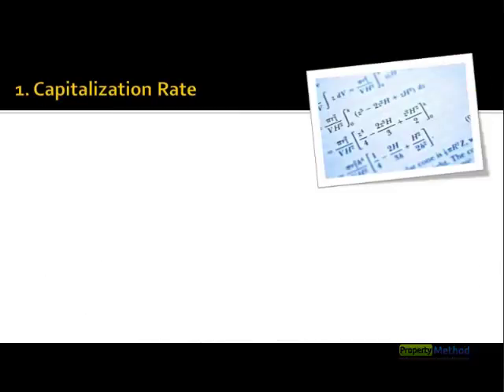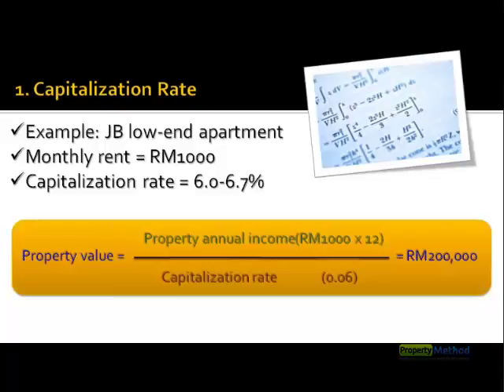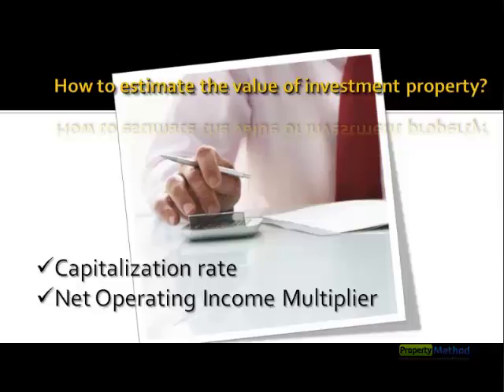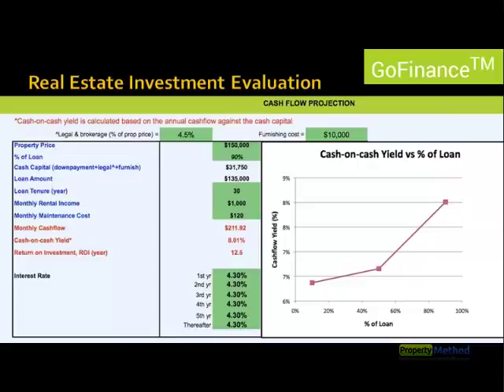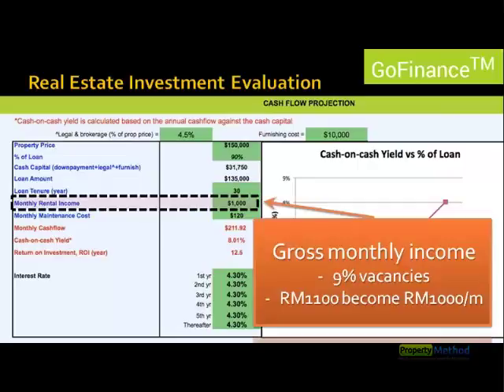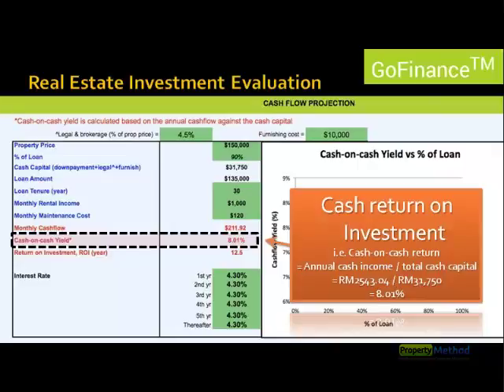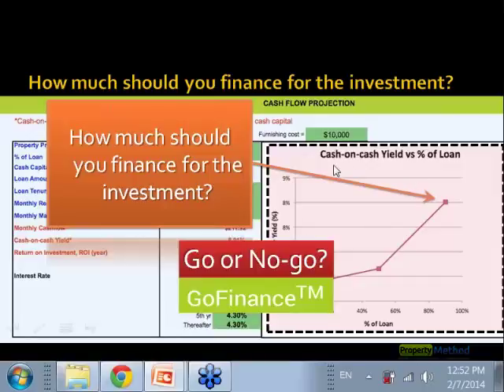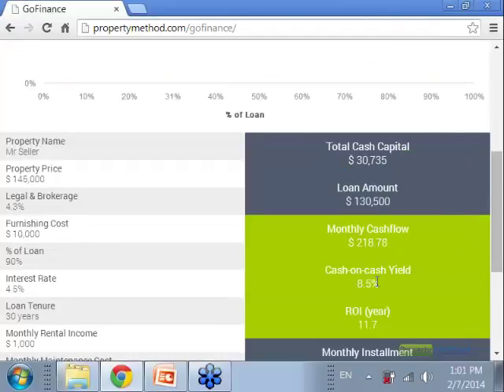Module 07: How to Evaluate your Investment Property